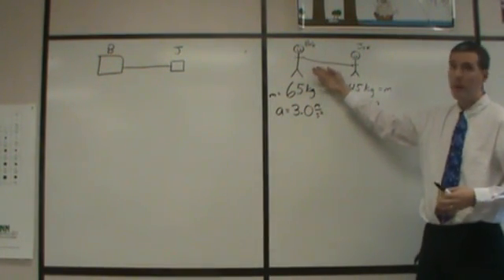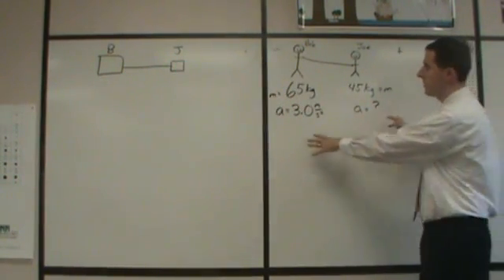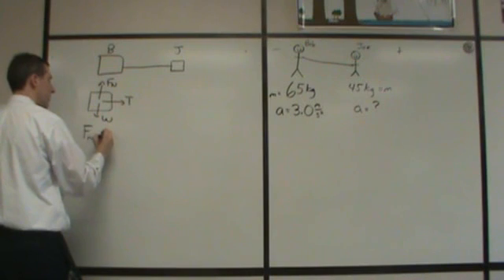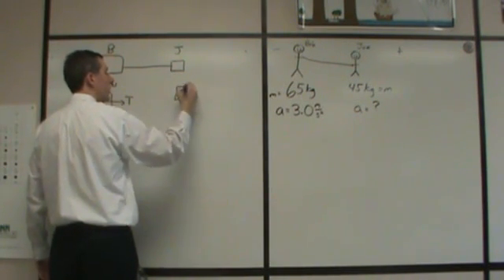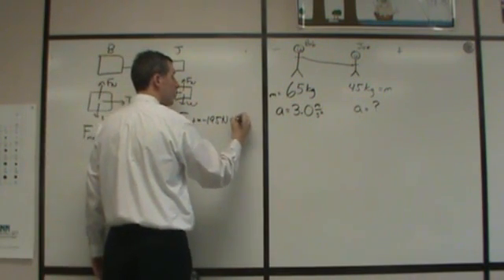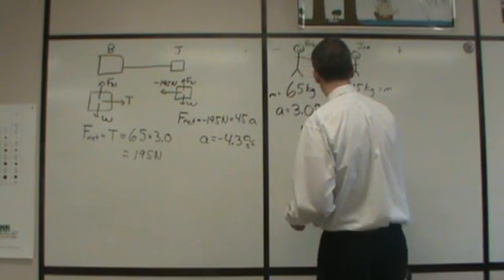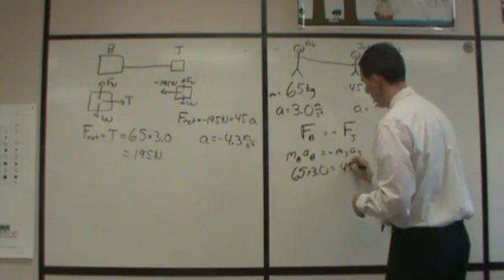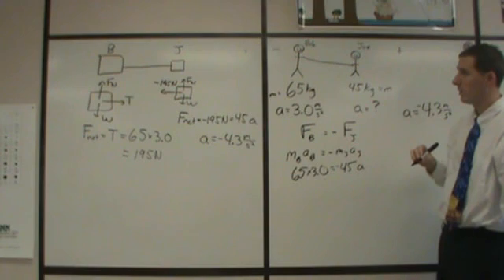Newton's 3rd law problem tug of war on frictionless surface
Newton's 3rd law problem tug of war frictionless surface Joe Bob